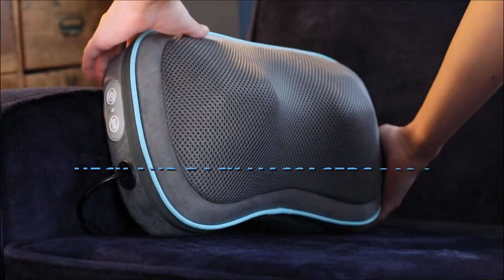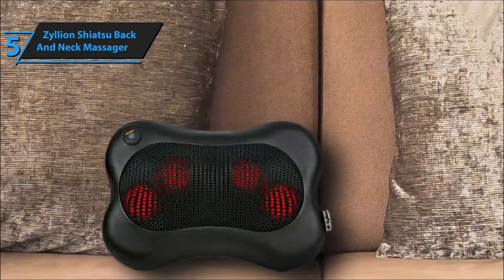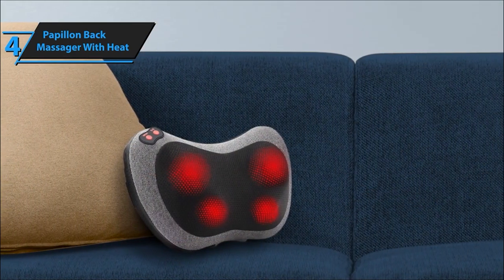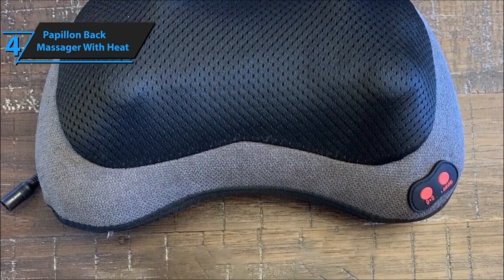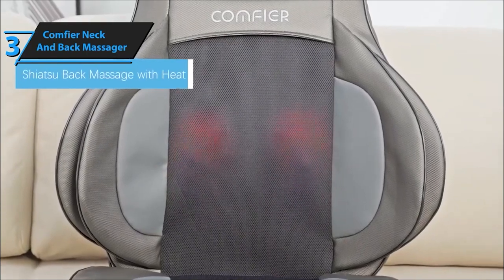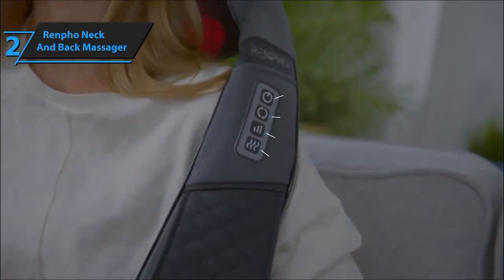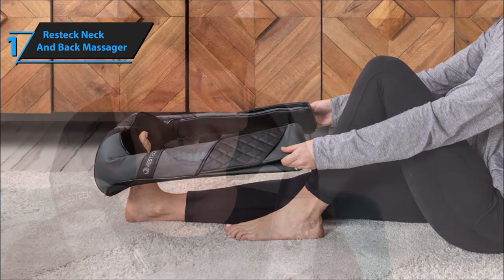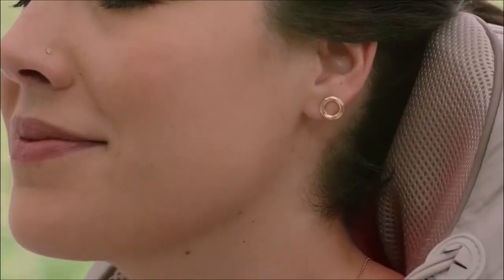Top 5 Neck and Back Massagers for Ultimate Relaxation in 2024! | Relax, Unwind, Rejuvenate!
"Join us on a journey to unwind and de-stress with the top 5 neck and back massagers of 2024! We've carefully curated these massage marvels to bring you ultimate relaxation right in the comfort of your home. From deep-kneading wonders to soothing heat therapies, these devices promise to melt away your tension and leave you feeling rejuvenated. Let's explore these fantastic massagers designed to whisk away stress and bring blissful relief to your day!"

➜ Links to the best Neck And Back Massagers 2024 we listed in this video:

►US Links◄
➜ 5. Zyllion Shiatsu Back And Neck Massager
➜ 4. Papillon Back Massager With Heat
➜ 3. Comfier Neck And Back Massager
➜ 2. Renpho Neck And Back Massager
➜ 1. Resteck Neck And Back Massager